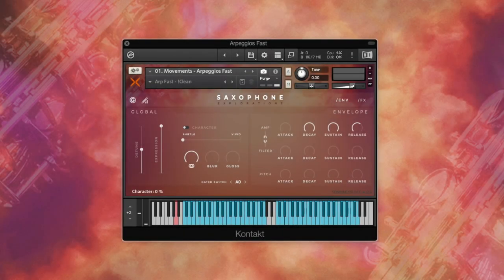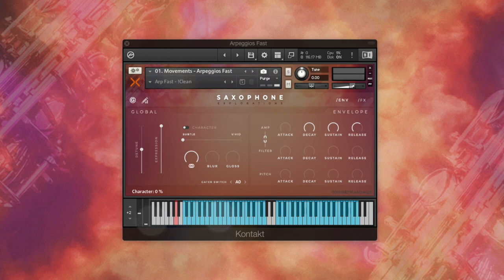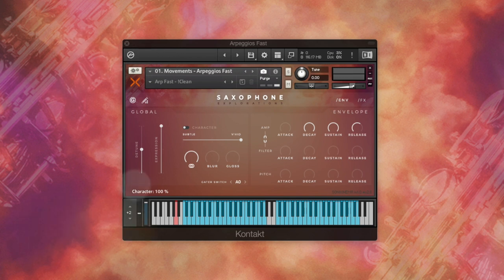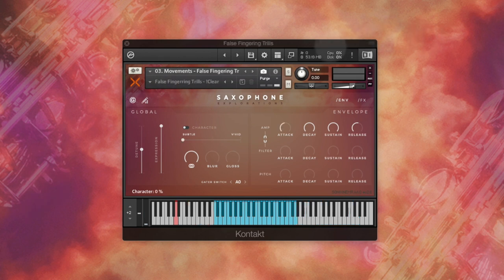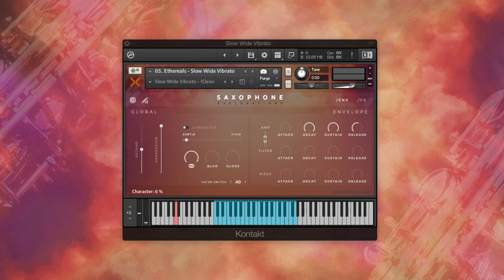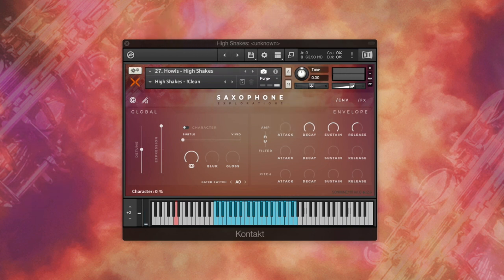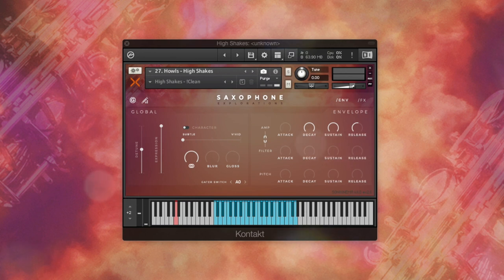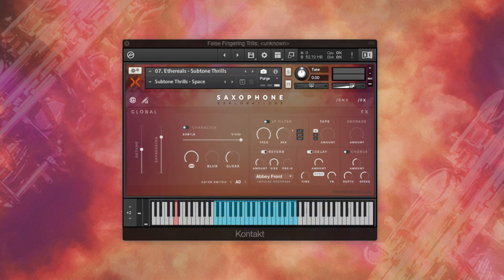Saxophone Explorations - Walkthrough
Introducing Saxophone Explorations - a sample library featuring abstract Saxophone textures and a custom modular rig. Available now for the free Kontakt Player

0:00 Introduction
2:38 Movements
4:48 Ethereals
6:21 Depths
8:13 Harmony
11:37 Howls
13:28 Snapshots